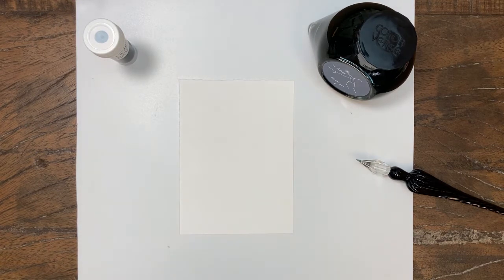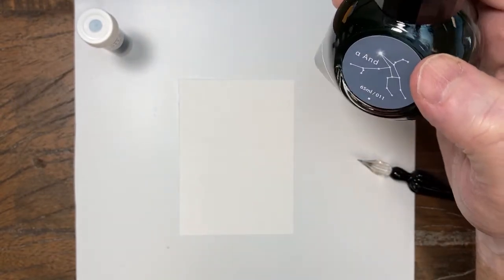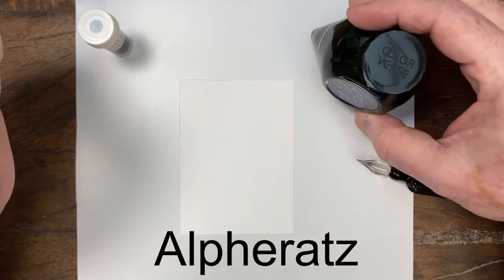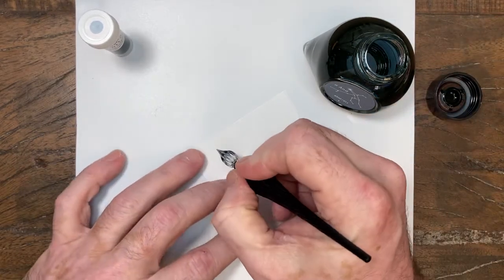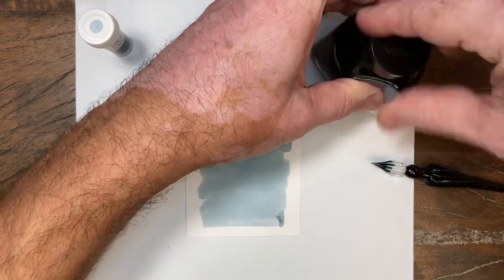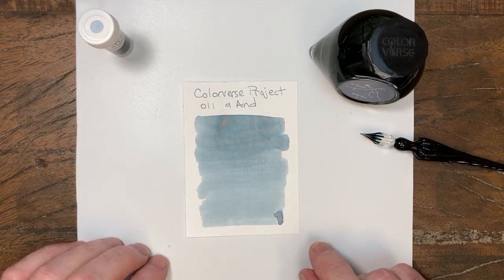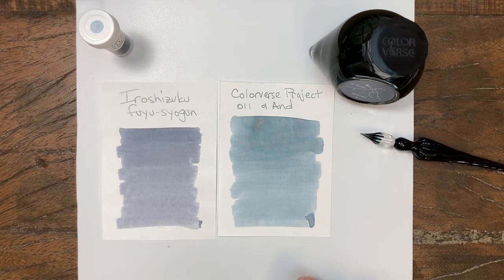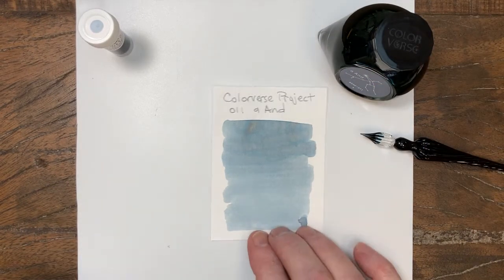Colorverse Project 011 α And writing sample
A quick writing sample displaying Colorverse Project Ink α And fountain pen ink.

α And is short for Alpha Andromedae, another name for the star "Alpheratz",  which is the brightest star in the constellation Andromeda. Technically, it is a binary star, meaning that it appears as one but is actually two stars in close orbit. You can read more about it here: